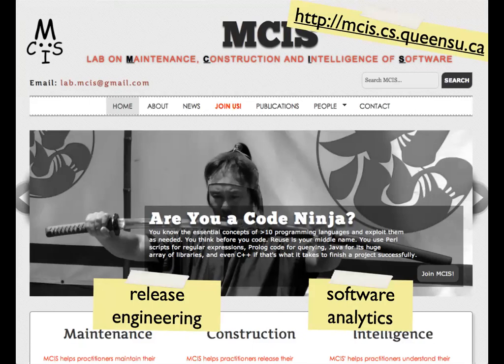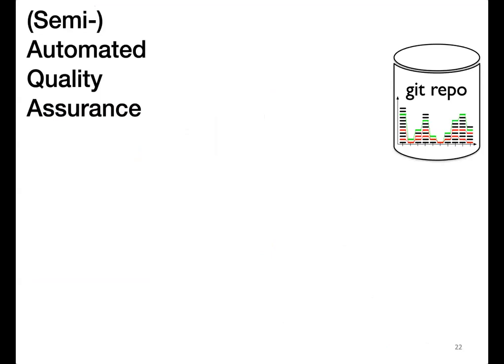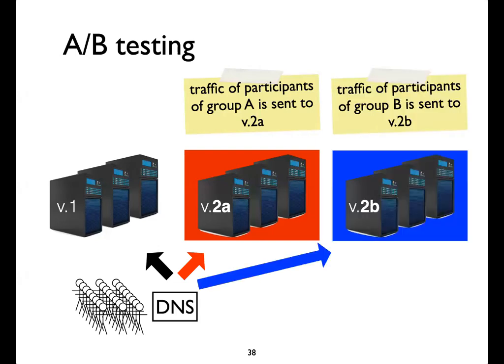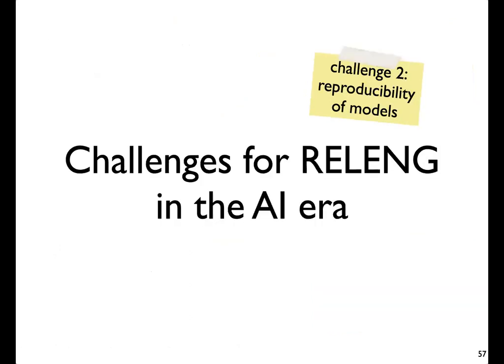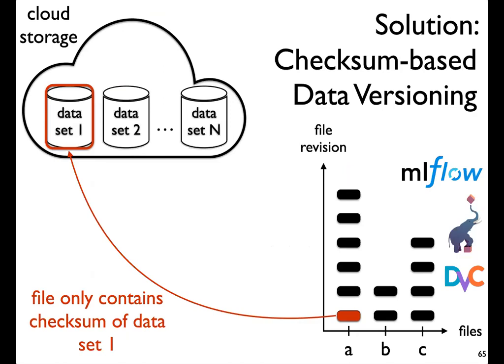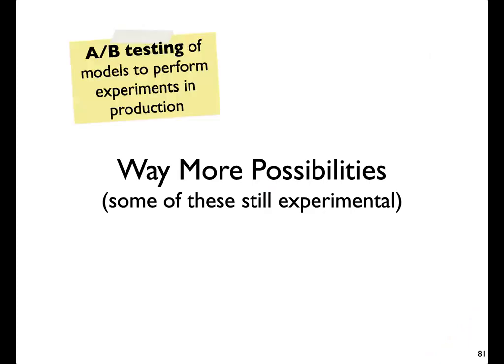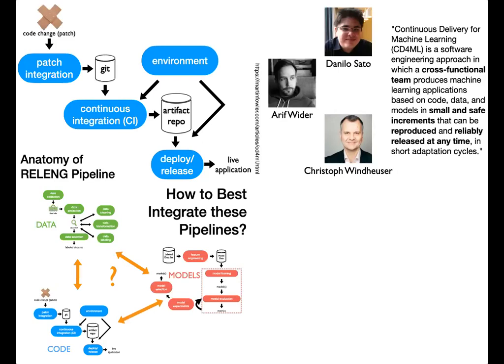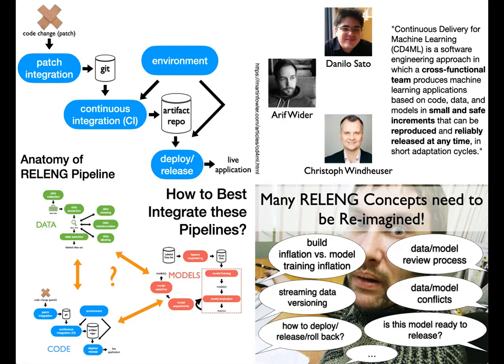SERC Concordia Distinguished seminar by Bram Adams